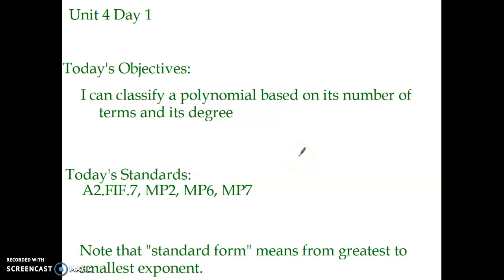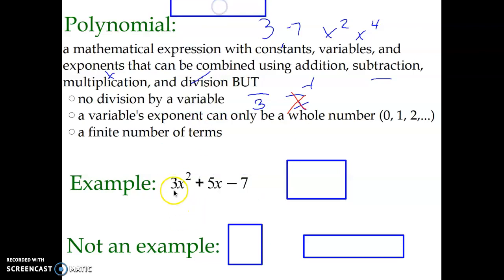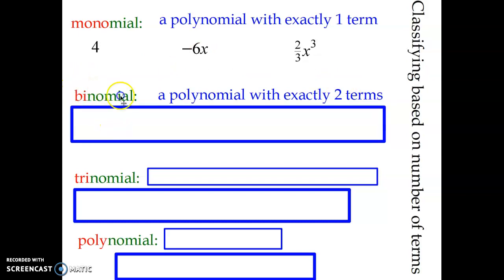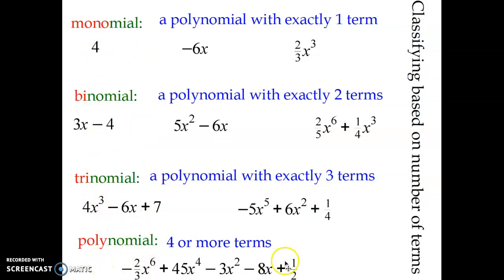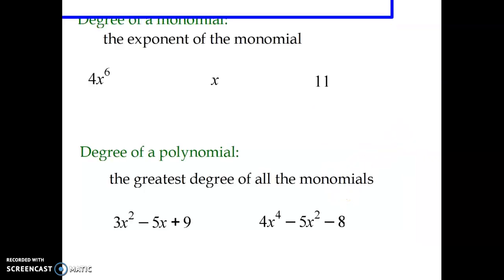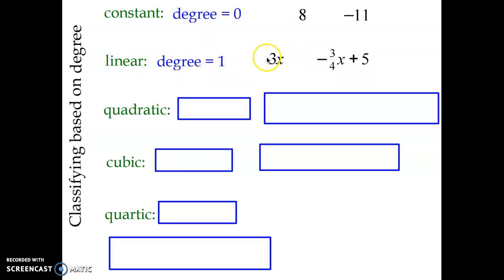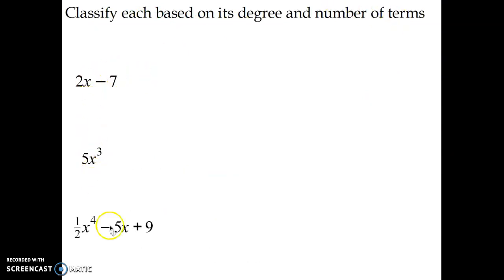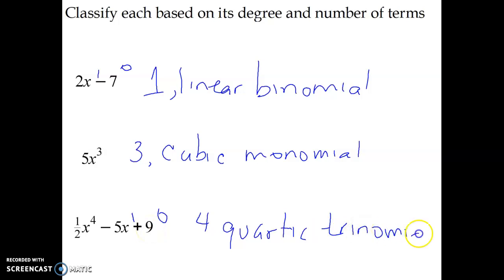Unit 4 Day 1